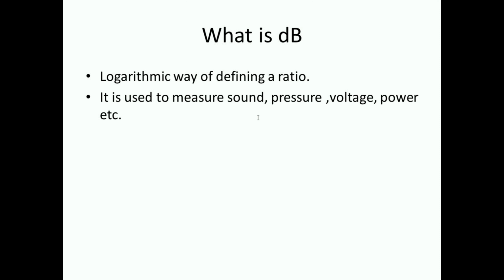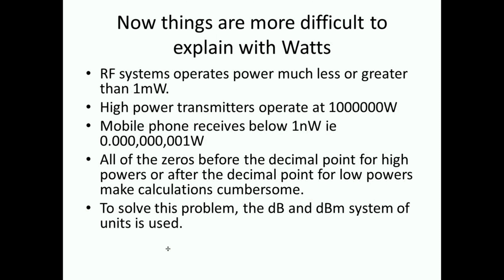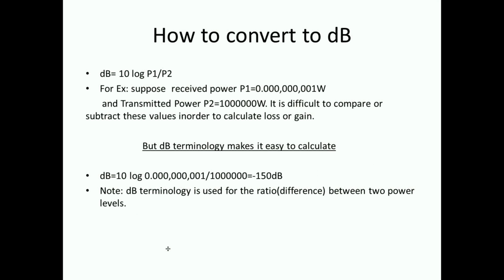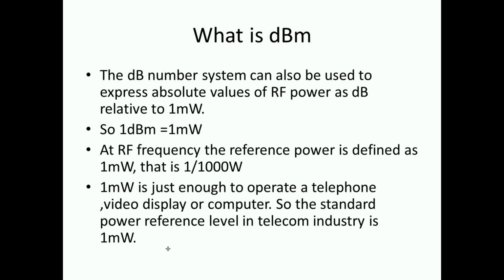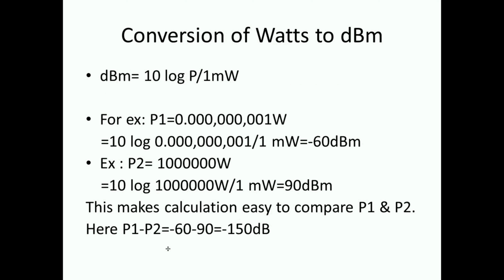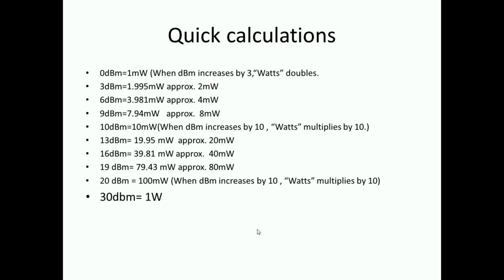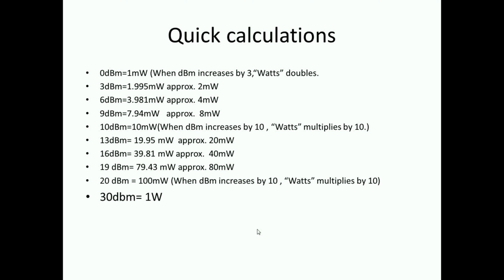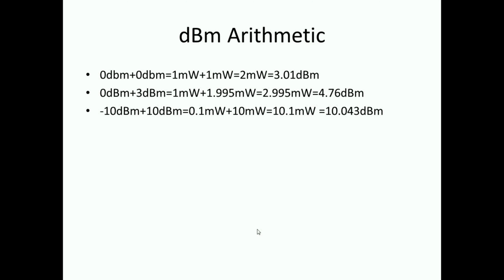dB & dBm basics